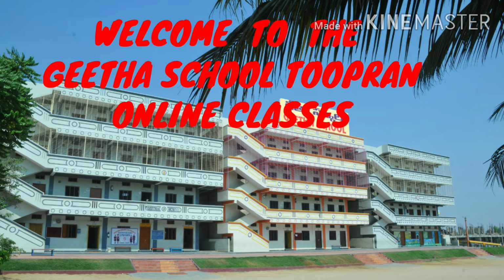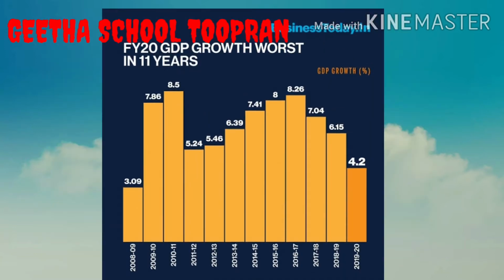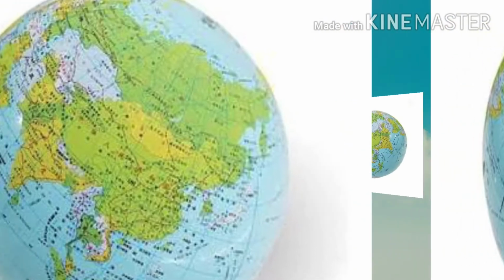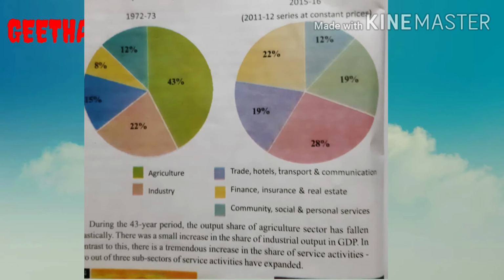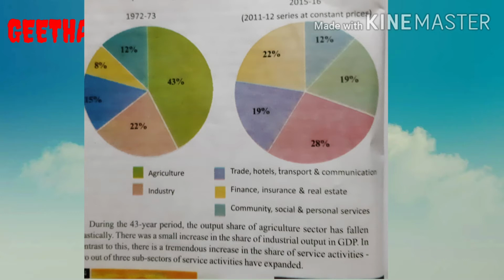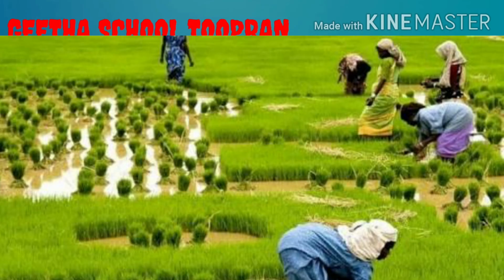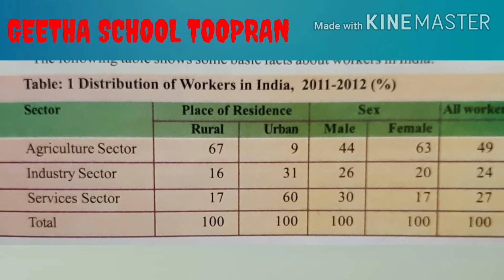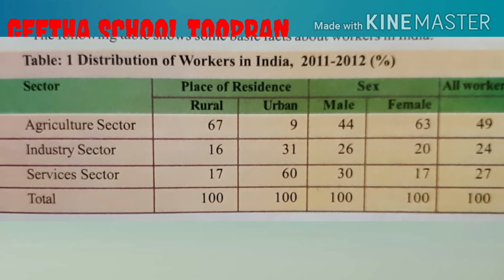5 November 2020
SOCIAL STUDIES (X). Lesson ‐3